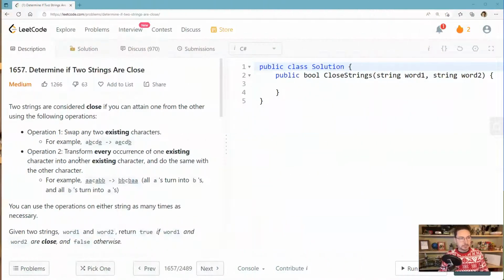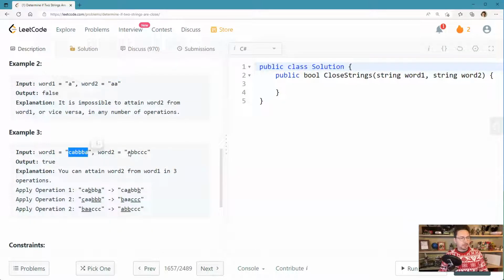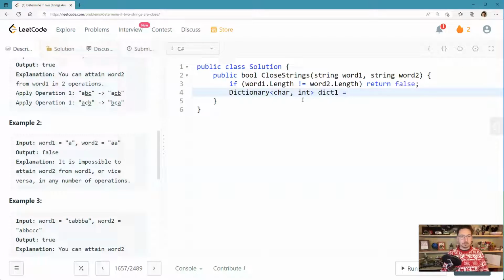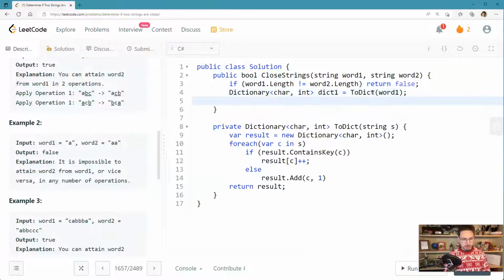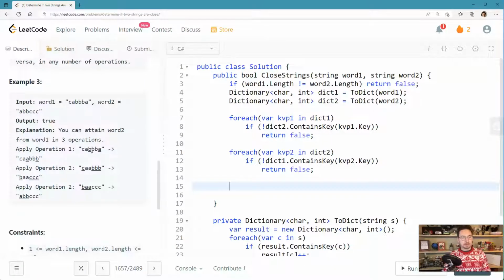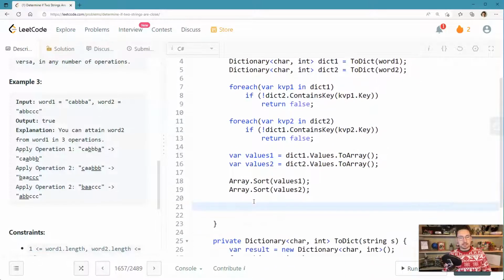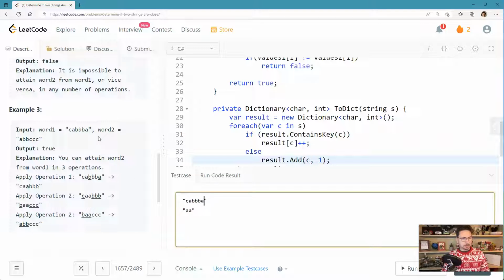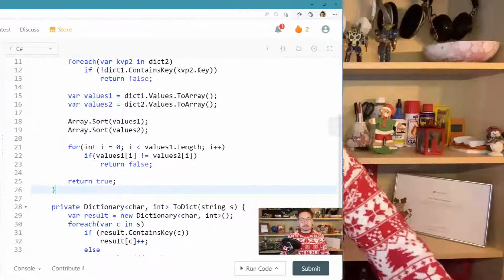Coding Advent Calendar Dec 2 2022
Hello everyone!
Today is December 2nd and it's time to open up a new problem on LeetCode for our "Coding advent calendar".
If you don't know what I'm talking about then please check out my previous video. Anyways Welcome and let's start!